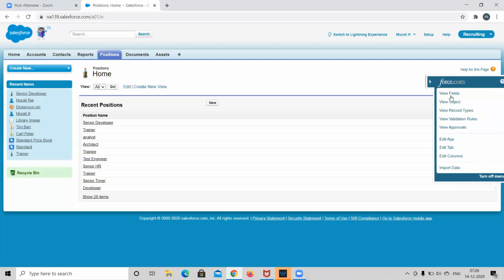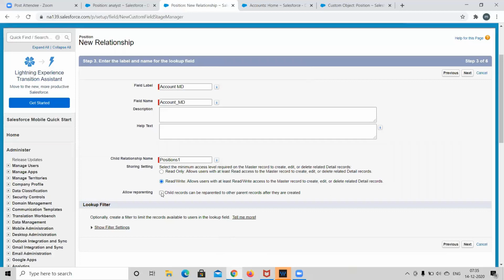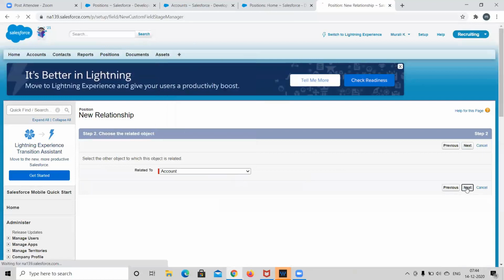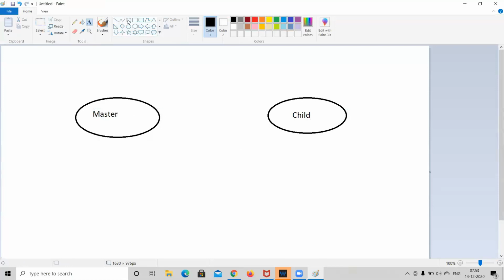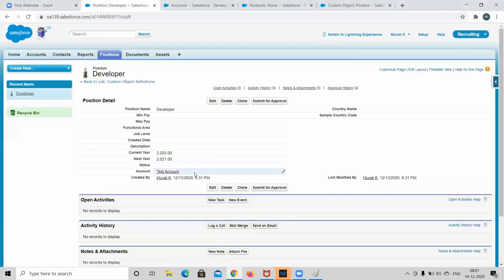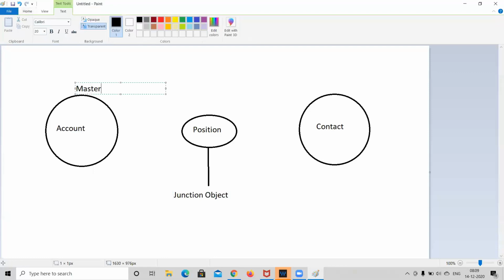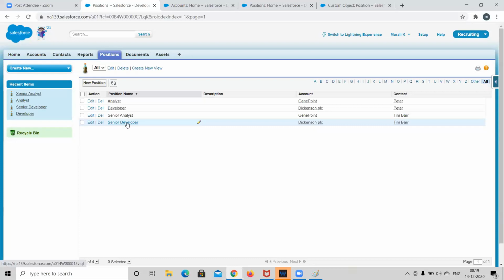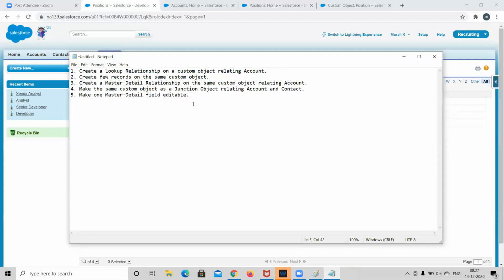Sales Force 2020 Nov Admin 201 Training Day #11